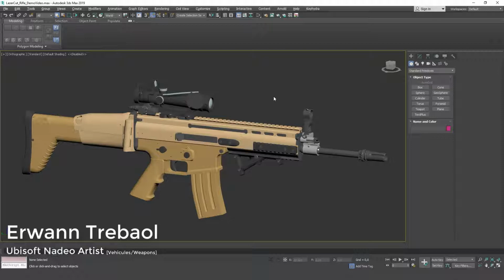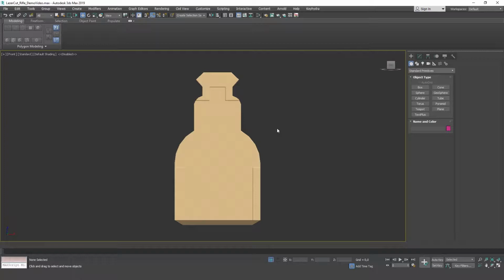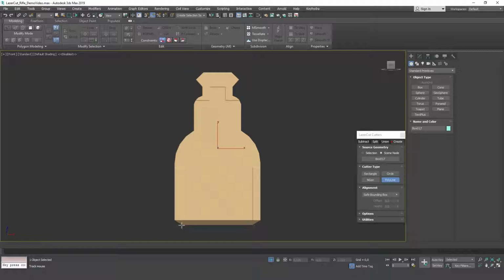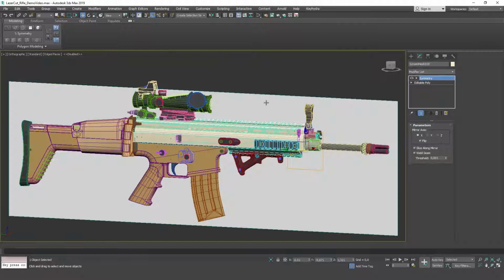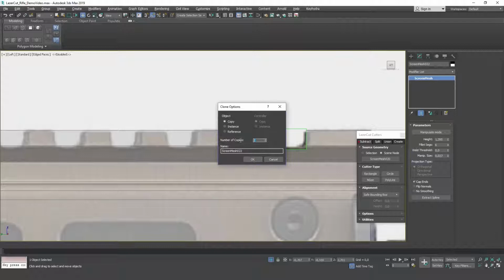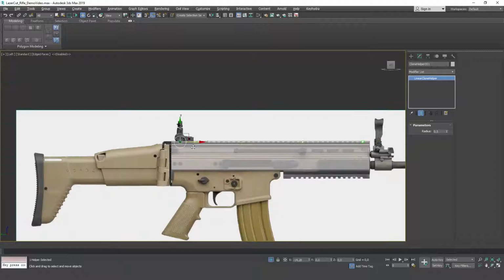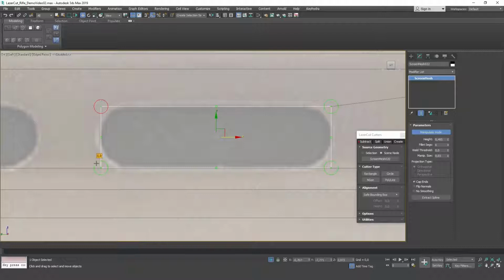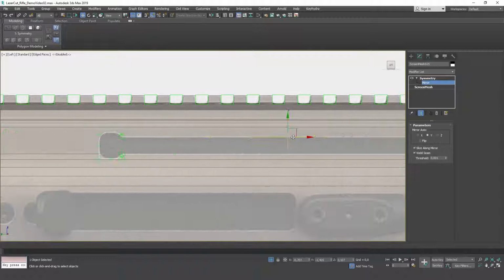Classroom : Erwan Trebaol - Use KeyHydra Lazercut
In this video we will see how Erwan Trebaol, from Ubisoft Nadeo will use KeyHydra Shortcuts and Lazercut in the making of a gun.